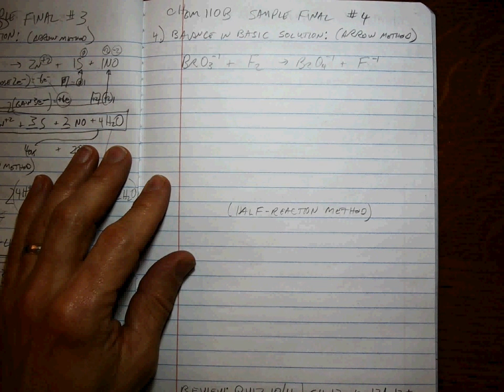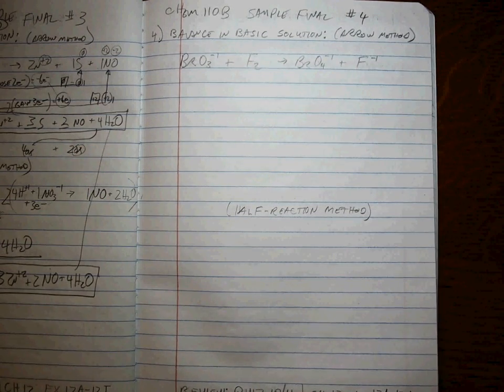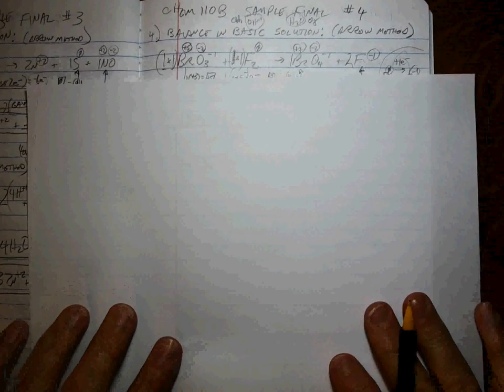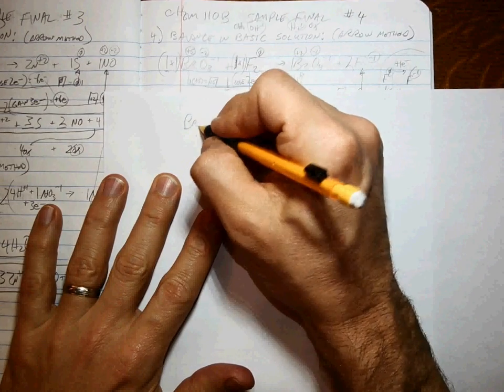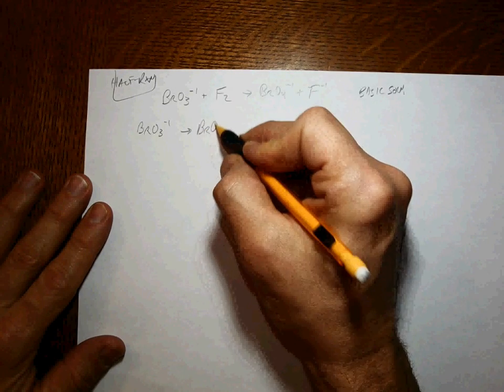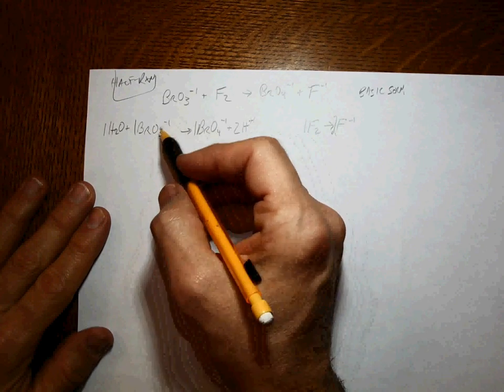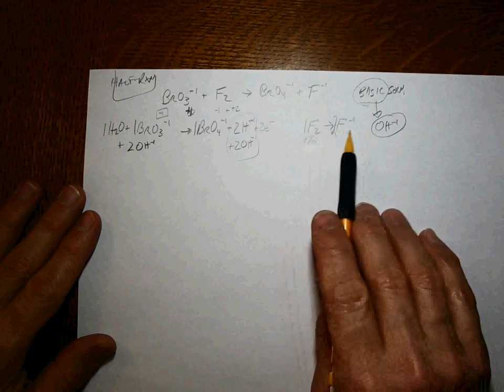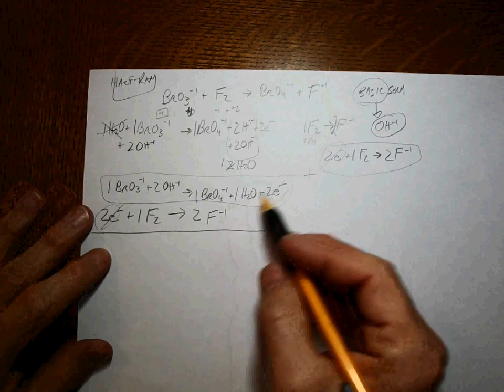Chem 110B Sample Final #4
Balancing redox reactions in basic solution (location of hydroxide ion and water not shown in unbalanced reaction). Both arrow method and half-reaction method shown.